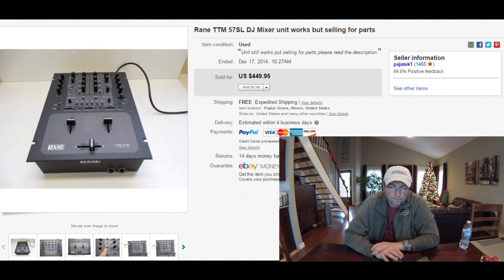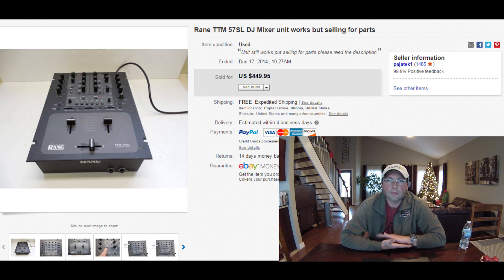How To Resale Broken Merchandise For Profit #12 Craigslist Hunter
Be a better picker and more resourceful when choosing what to buy.
How to resale broken  merchandise for profit.